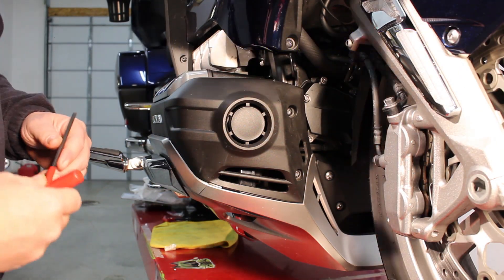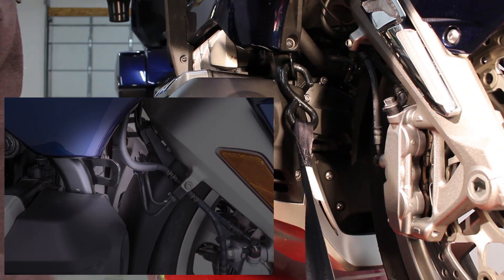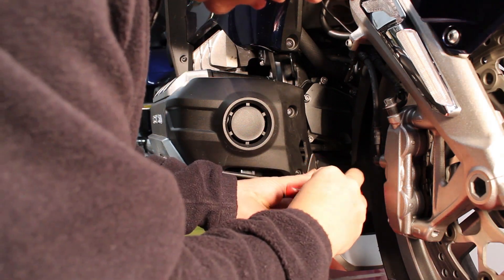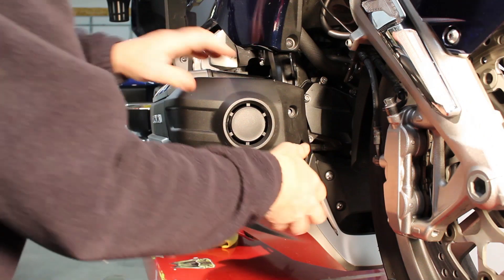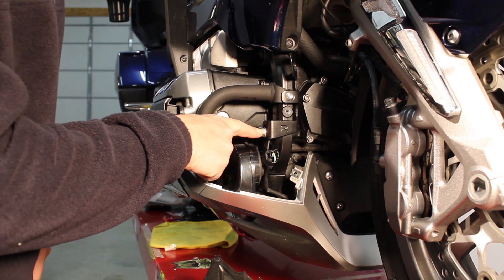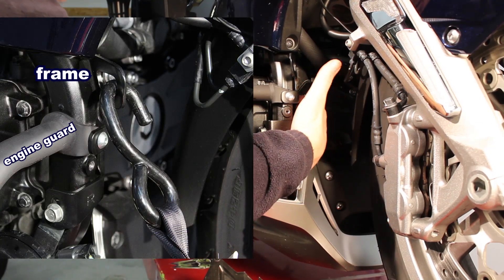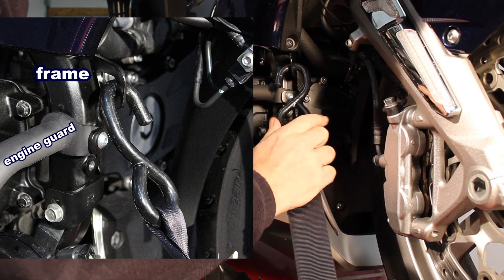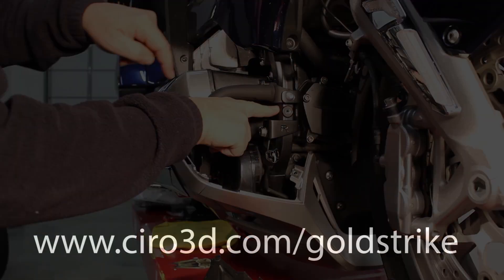Goldstrike Tie Down Brackets Installation for Gold Wing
The Goldstrike Tie Down Brackets for the 2018-newer Gold Wing, give you a secure, easy-to-access location in which to strap down the front of your motorcycle during trailer transport or service. Powdercoated black to blend in with the motorcycle, but easy to find when needed.